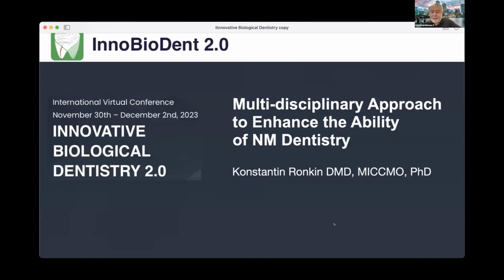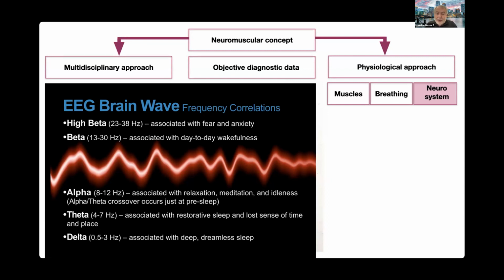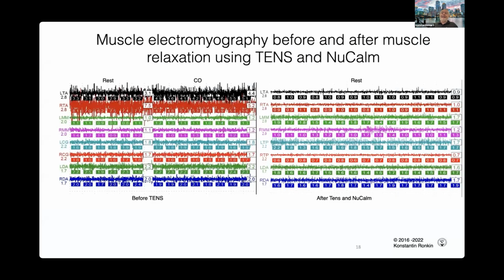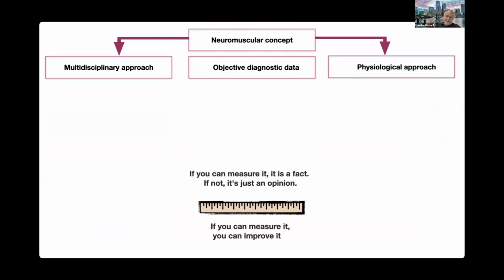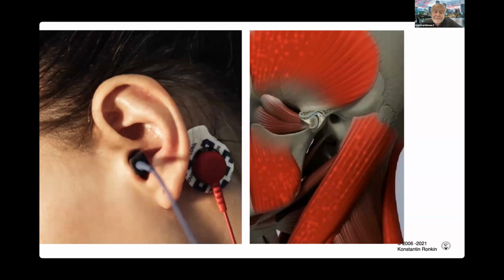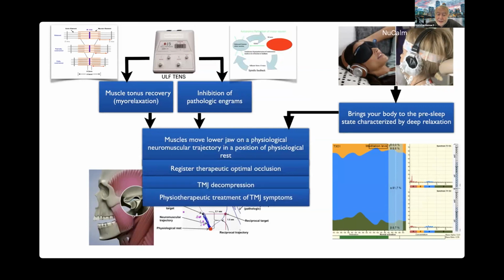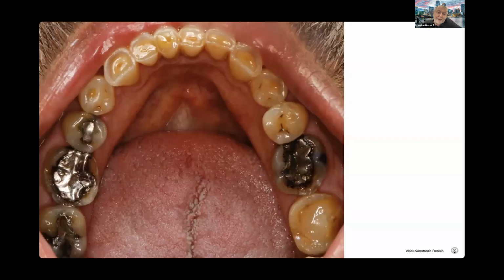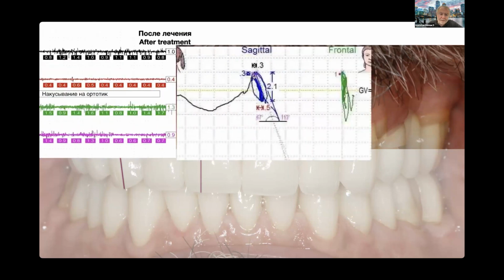INNOBIODENT 2023 - Day 3. Session 3 - Konstantin Ronkin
Session 3 - Konstantin Ronkin (USA) - Multi-disciplinary Approach to Enhance the Ability of NM Dentistry